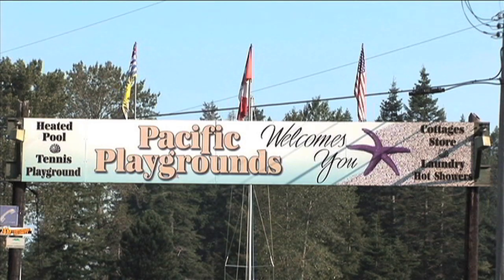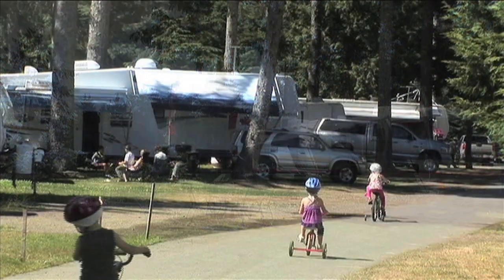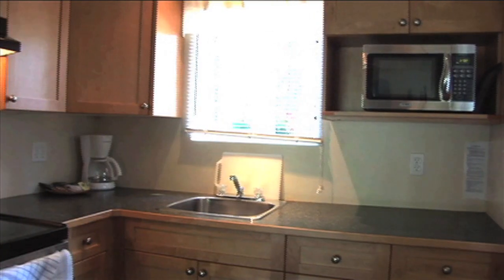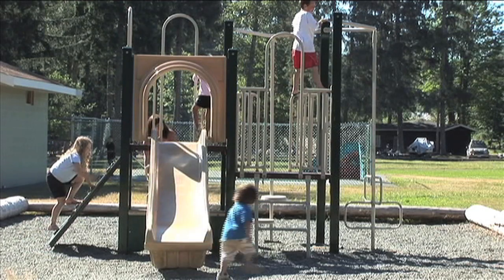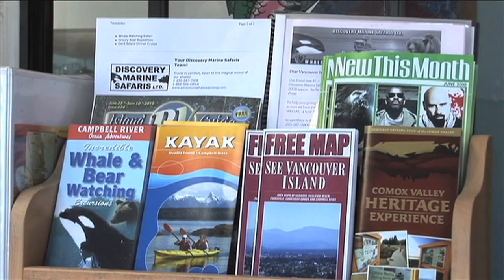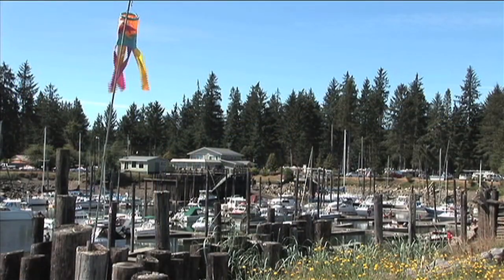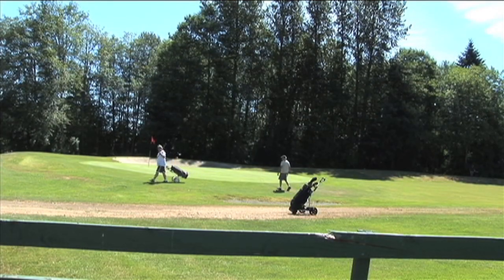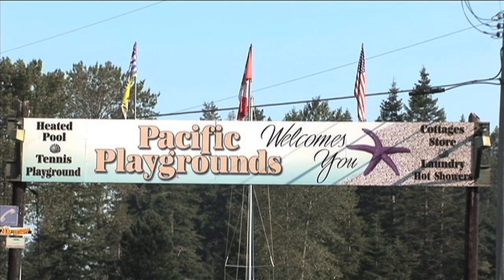Pacific Playgrounds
Pacific Playgrounds, nestled in the trees along the bank of the peaceful Oyster River just as it flows into the Georgia Strait,  is a truly beautiful setting which offers fresh air, clear water and acres of park to allow you to escape, relax, enjoy, and yet have all amenities close at hand.

Our RV park can accommodate everyone. 201 fully serviced and spacious sites allow you to choose between family or adult oriented areas.  Shaded, sunny, on the river; choose what suits you best. If you prefer a self contained 2 bedroom cabin, we have 20 cabins. Advanced reservations are always recommended.